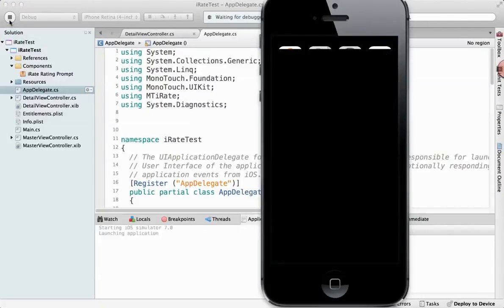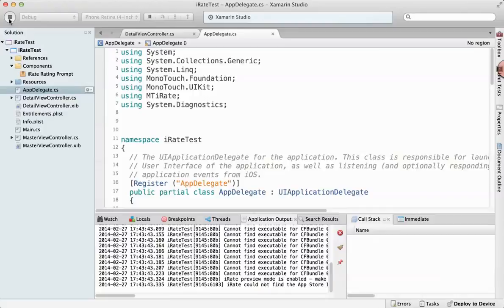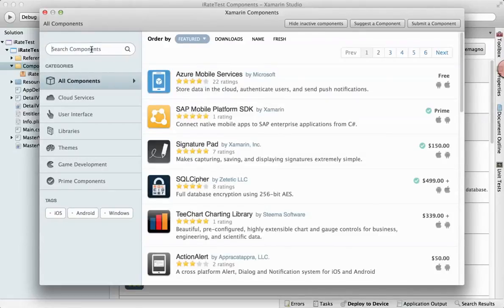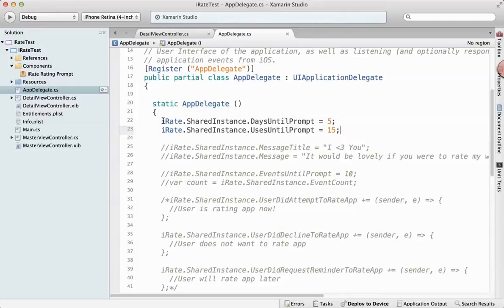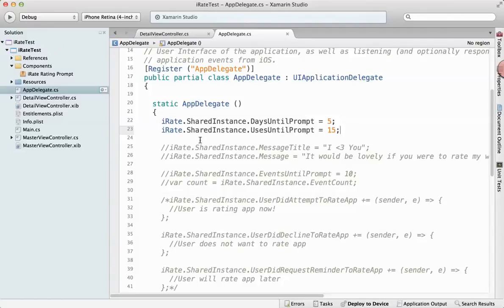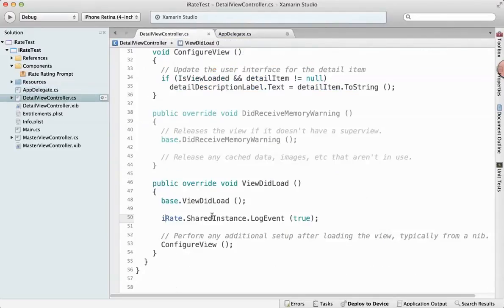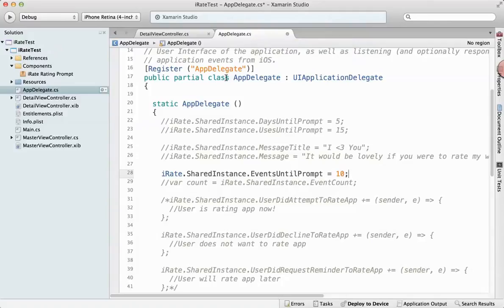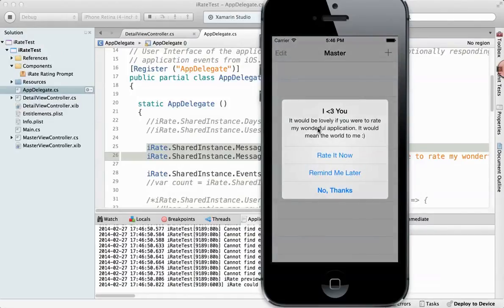Xamarin iRate Component Demo for iOS Get More Ratings for your Apps